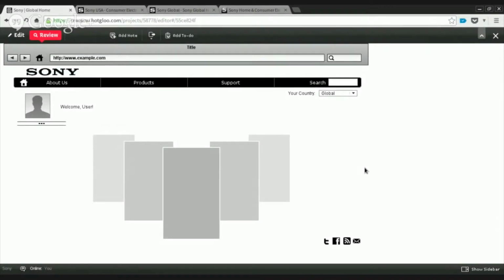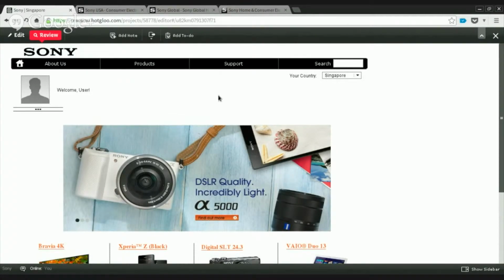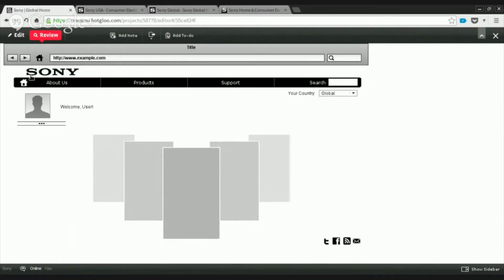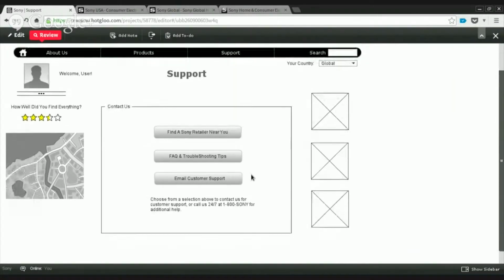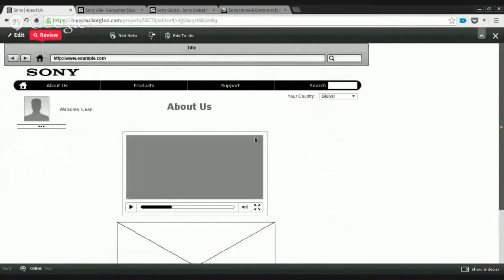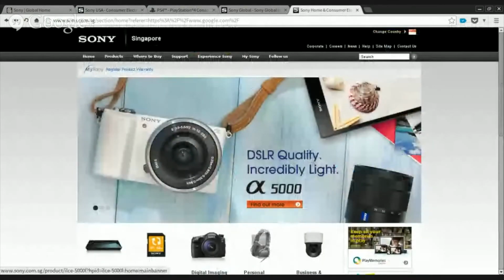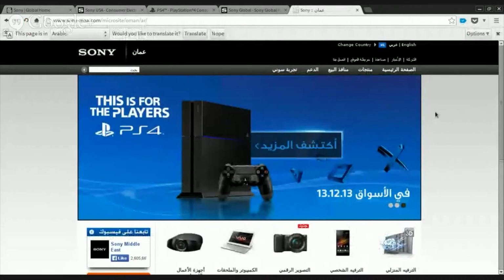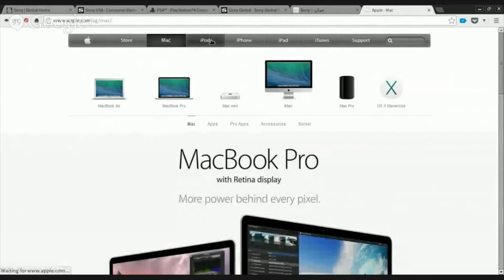67-329 Global Project 2A SONY Team 7